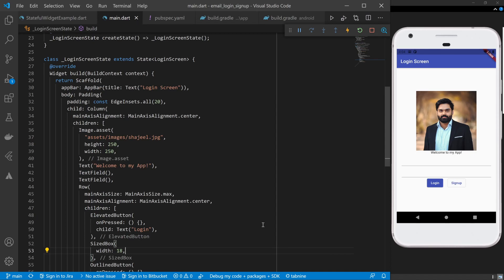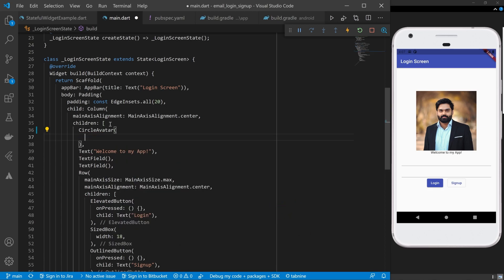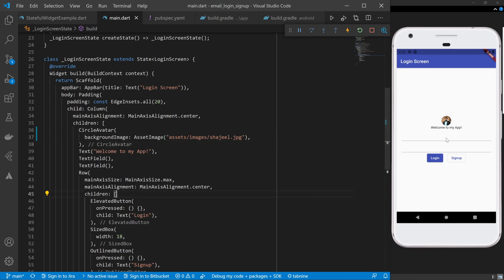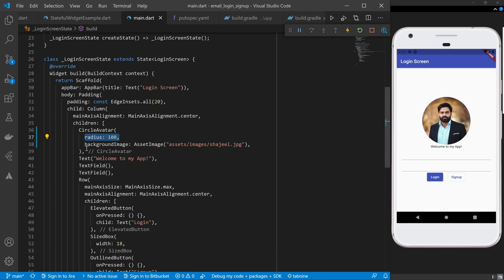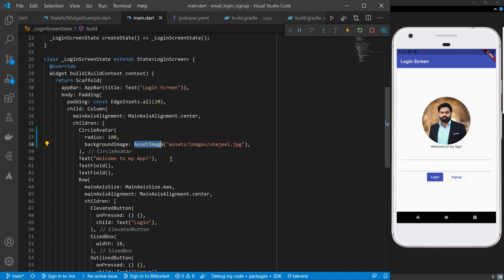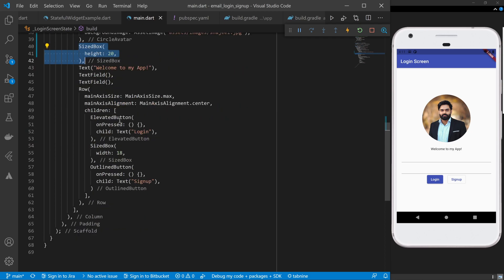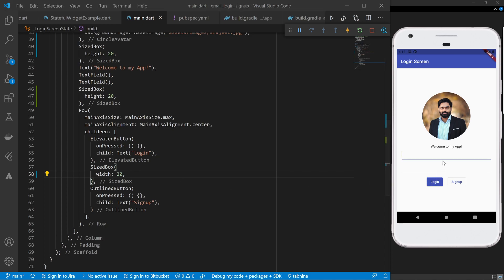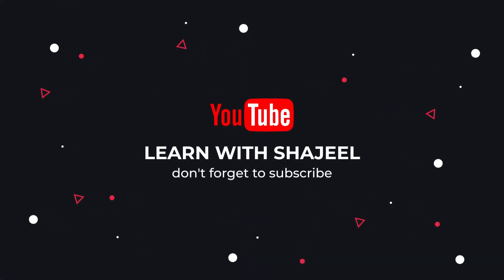Flutter: How to show images in Circle | Flutter Complete Course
Let's see how to show images in a circular shape using Flutter.